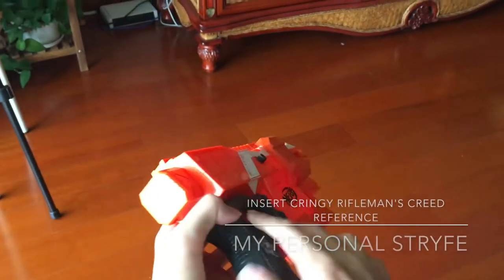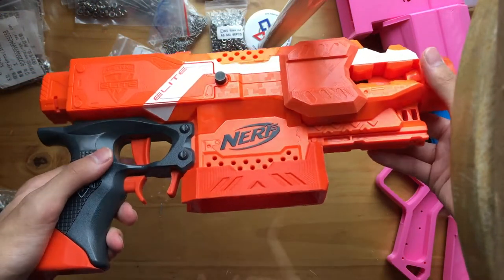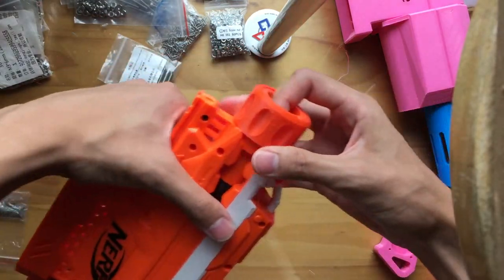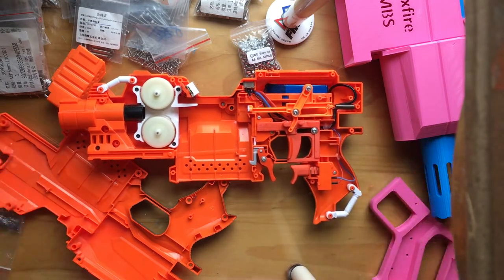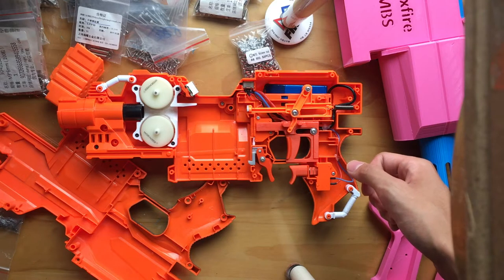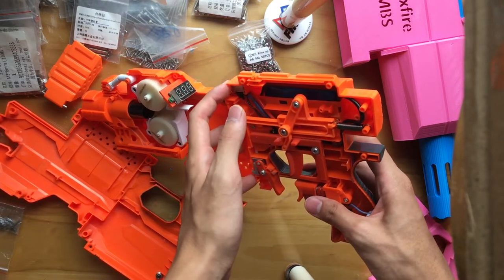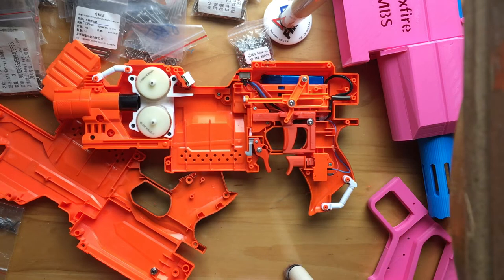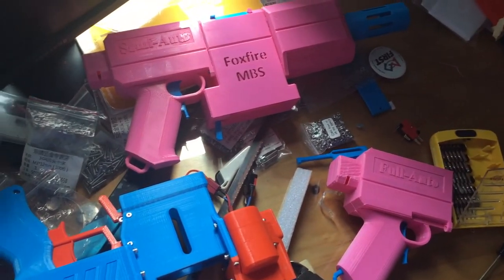Stryfe Overview Video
A video going over everything that came together into making my personal Stryfe build what is is now, from the 3D printed parts to most details anyone would want to see on the internals.